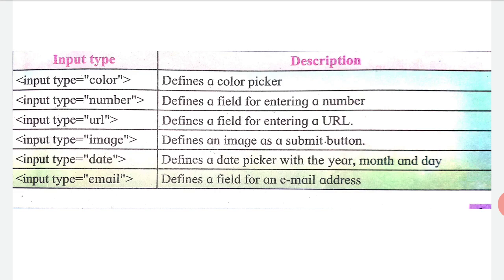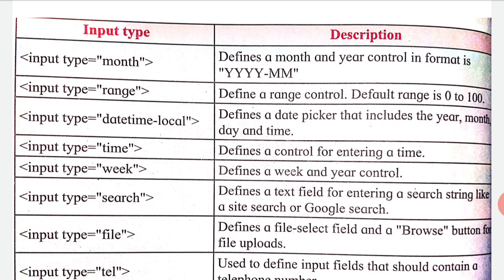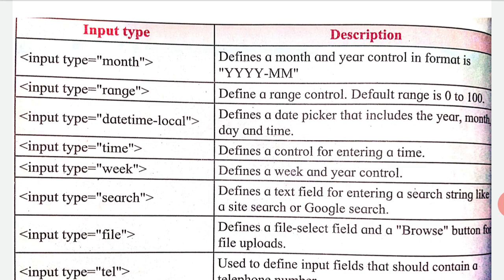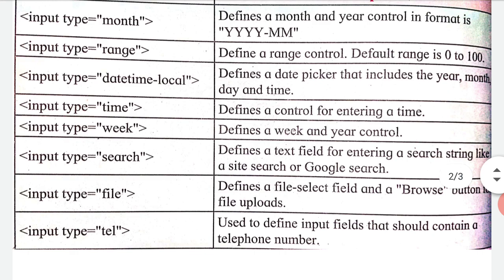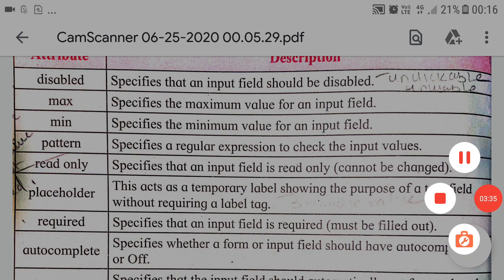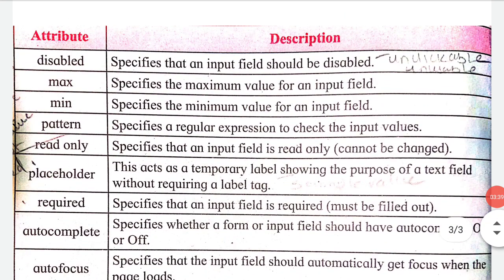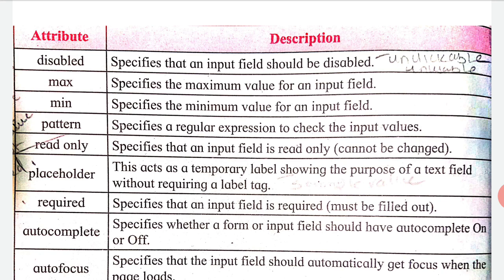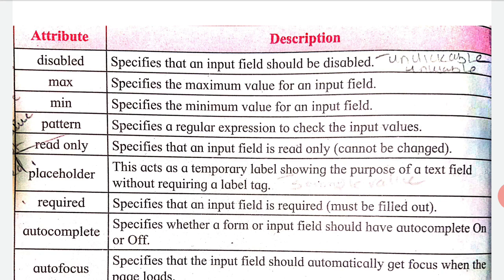25 June 2020